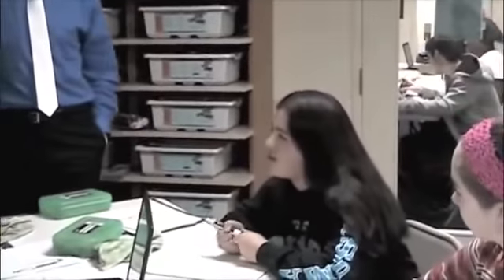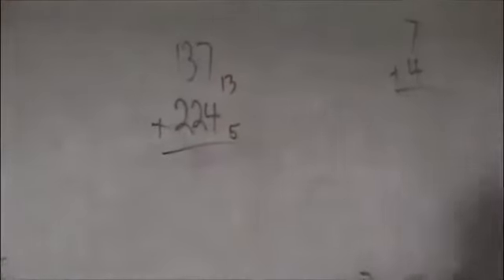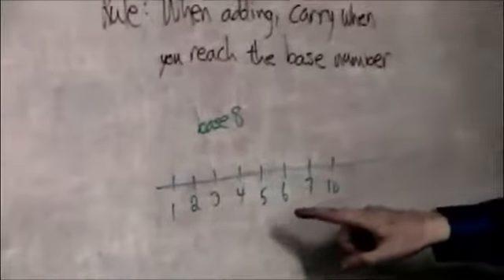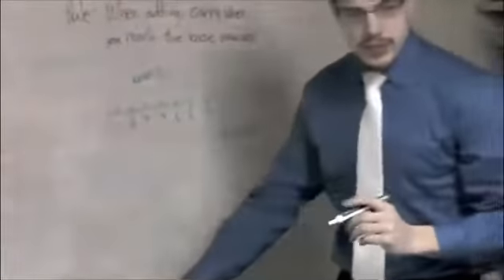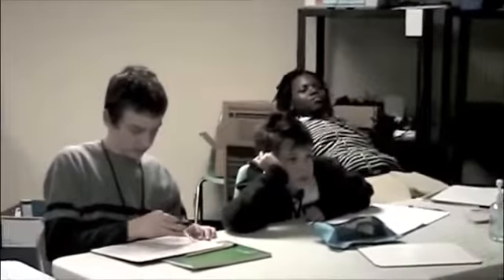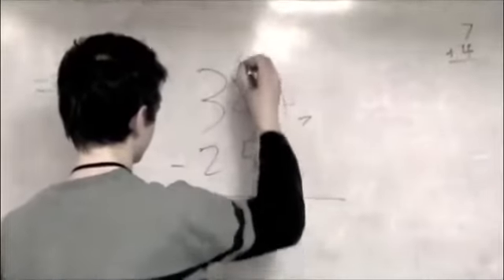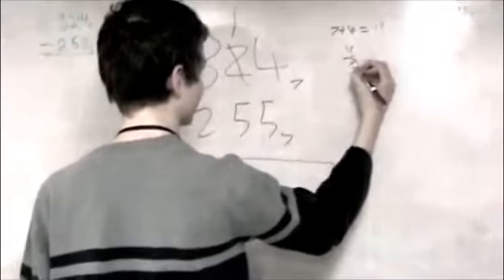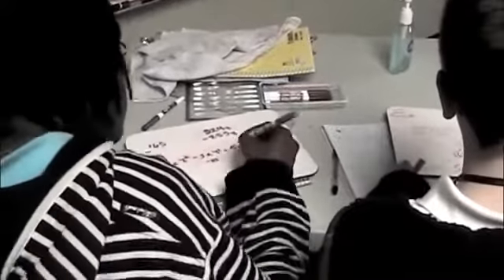Math_Studio_Spring_2013_Video 7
RCMC Math Studio Spring 2013 #7